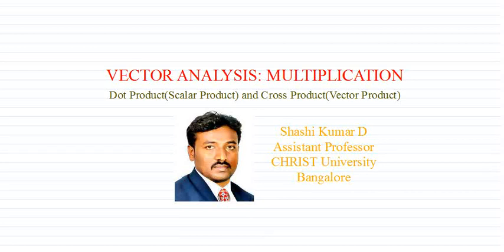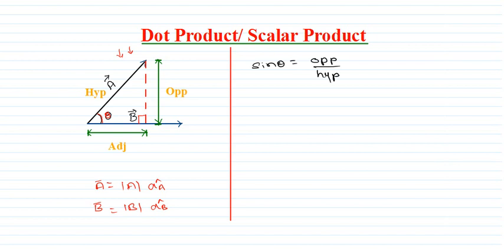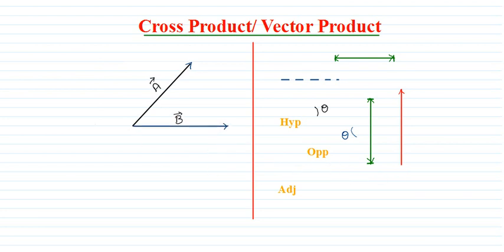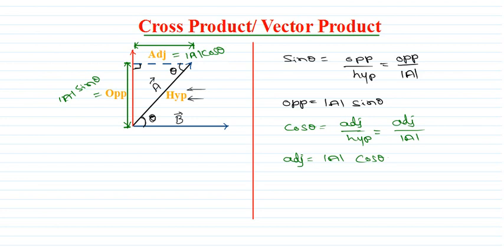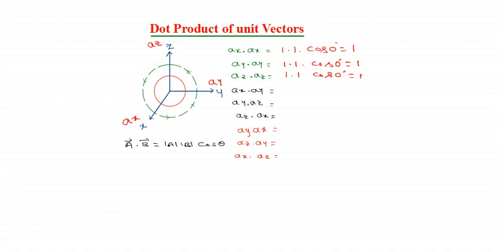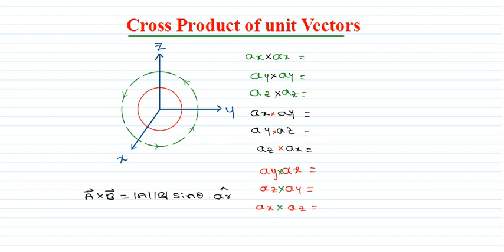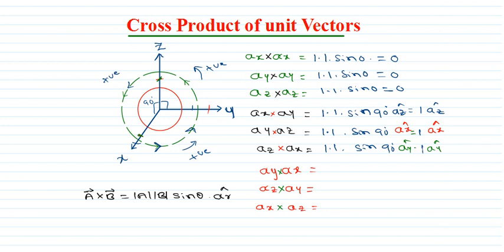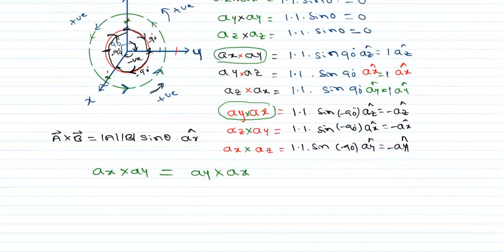Vector Multiplication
This video illustrates the derivation of vector multiplication equations